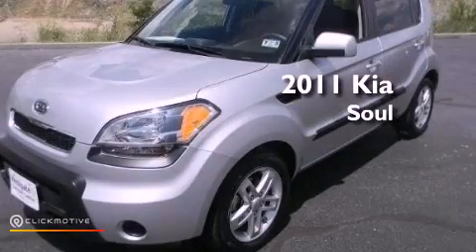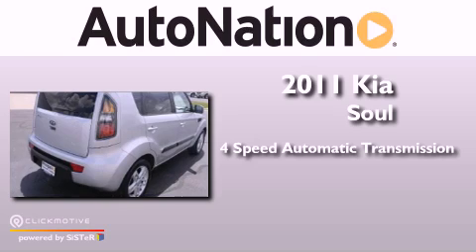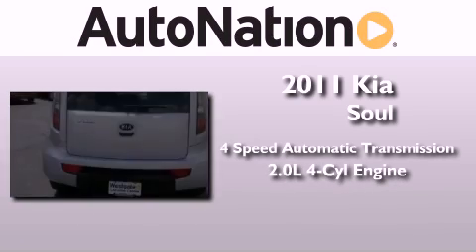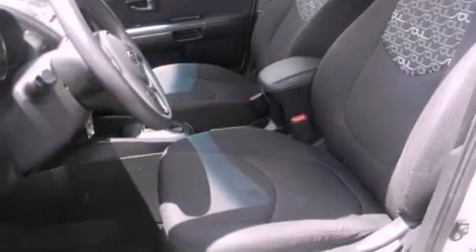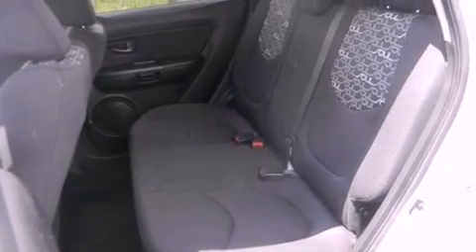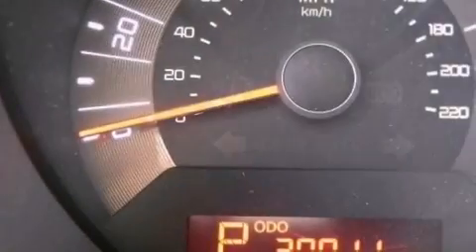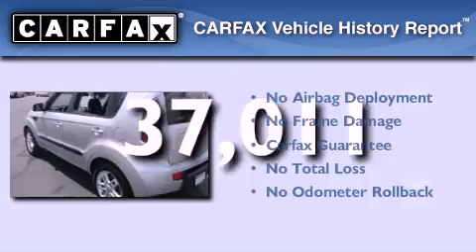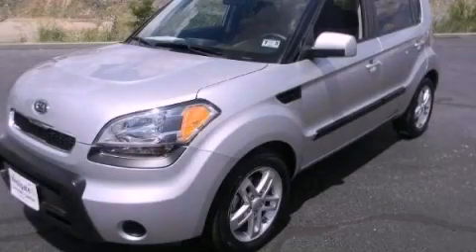Used 2011 Kia Soul Amarillo TX 79106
Year : 2011
 Make : Kia
 Model : Soul
 Engine : Gas I4 2.0L/121
 Trans . : Automatic
 Exterior : Gray
 Miles : 37,011
 Interior : BLACK